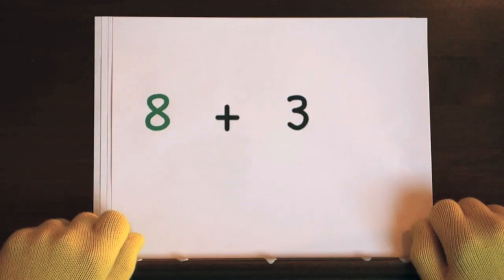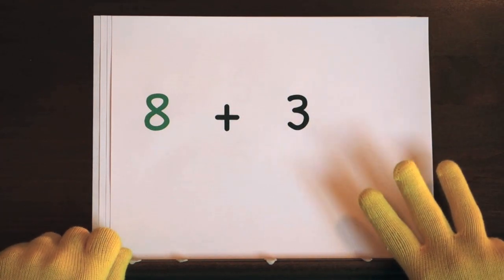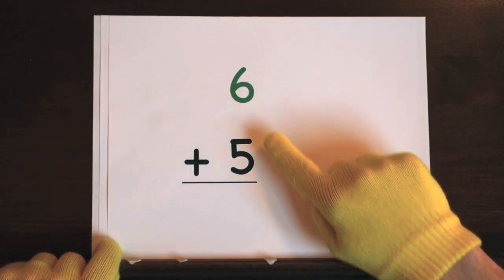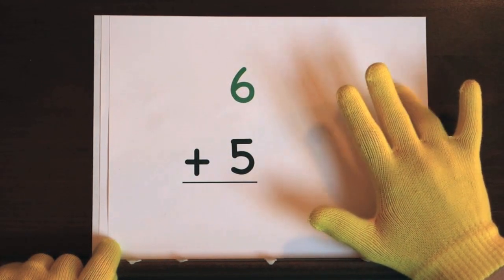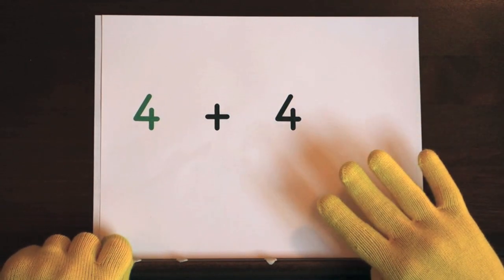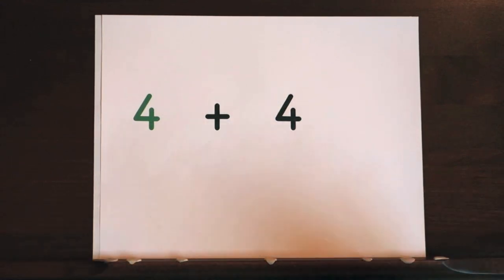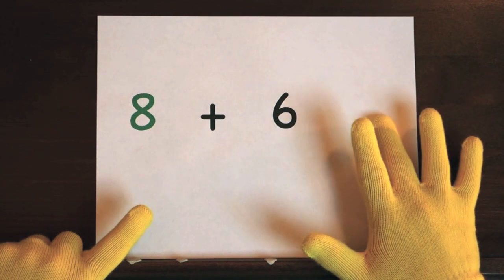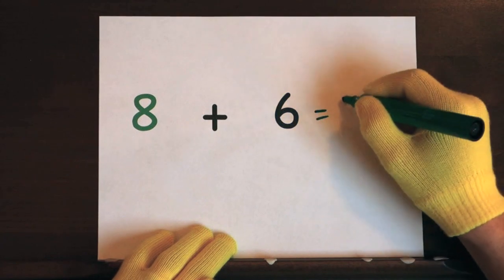Learn How to Add with Fingers 1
This is a simple and consistent addition method for beginner adders. To learn addition with this video, follow 3 steps:
1 - Participate when it is your turn.
2 - Count out loud along with the video.
3 - Tap your fingers on a table or desk as you count.

Once you become comfortable counting up from any number, you will master this method and you will be able to tackle any addition problem!  Make sure you say the big number first, THEN start tapping your fingers as you count up.  In other words, don't tap your fingers when you say the first number.

If you practice with this addition series, the method will begin to make sense and you can apply this method to other addition problems.

To watch this video without distractions, or for more elementary math and reading videos,